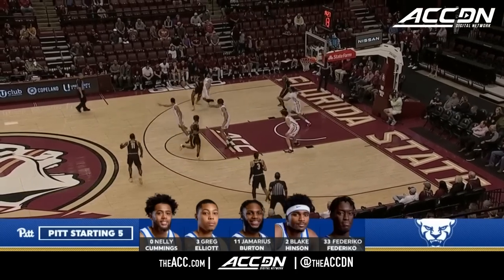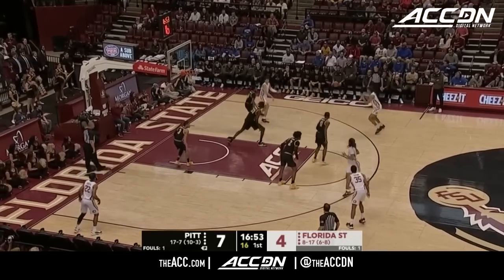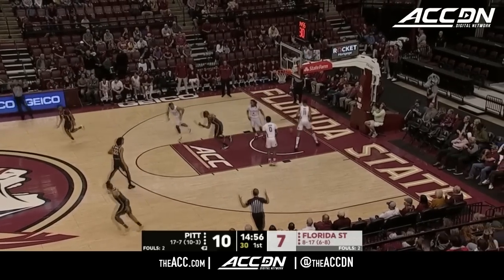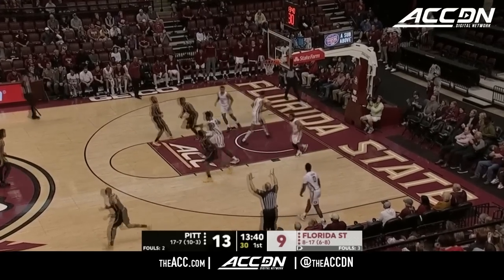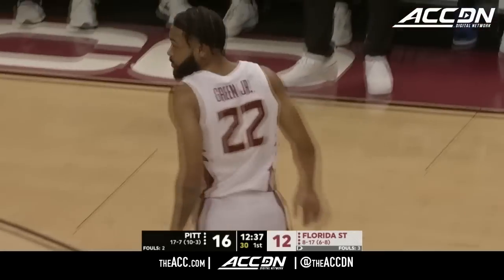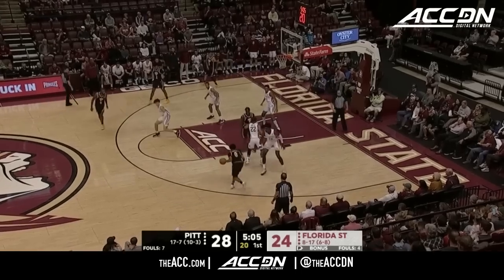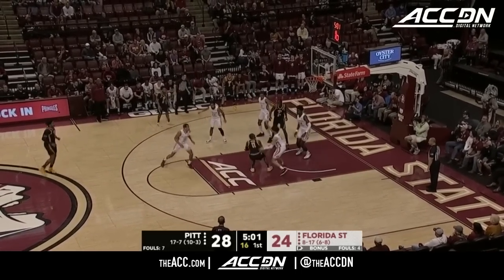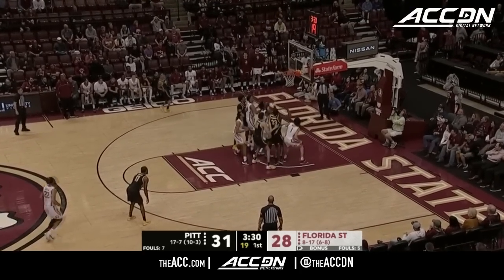Pitt vs. Florida State Condensed Game | 2022-23 ACC Men’s Basketball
Pitt outlasted Florida State in a tough road win, 83-75. Blake Hinson and Jamarius Burton each scored a team-high 19 points in the victory, with Burton adding 6 assists and 5 rebounds, and Hinson pulling down 6 boards. Greg Elliott hit 4 threes in a 13-point effort. Jalen Warley had a 23-point scoring output on an efficient 9-11 shooting afternoon in the loss for Florida State.